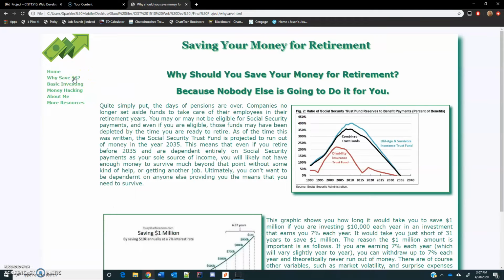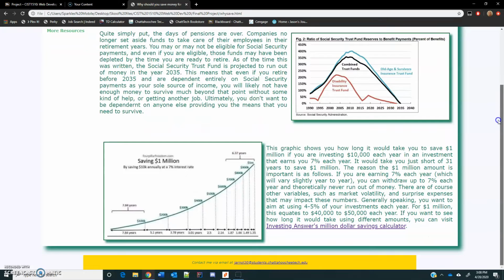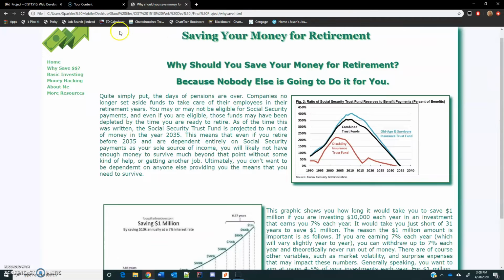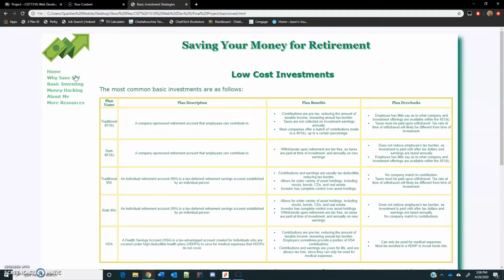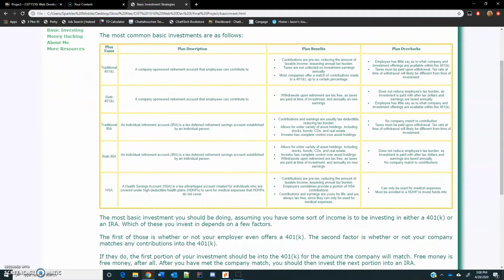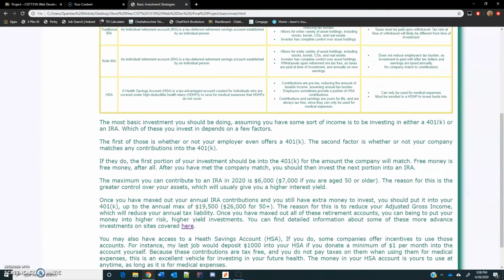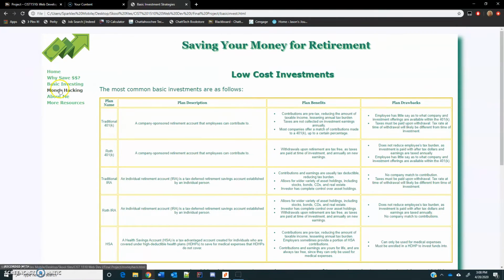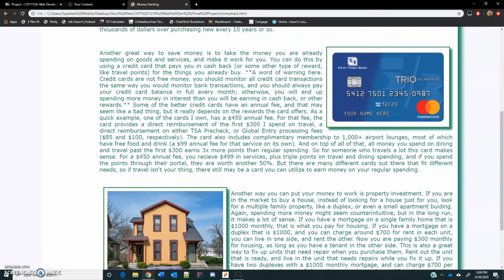Web Development Final Presentation